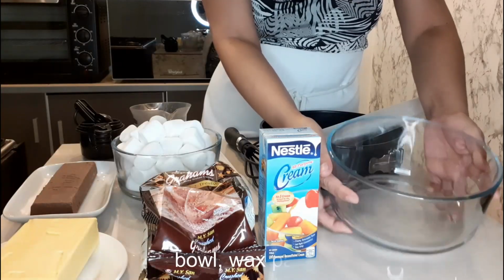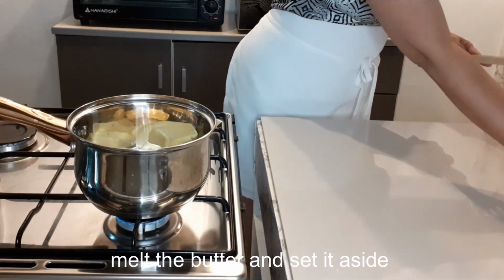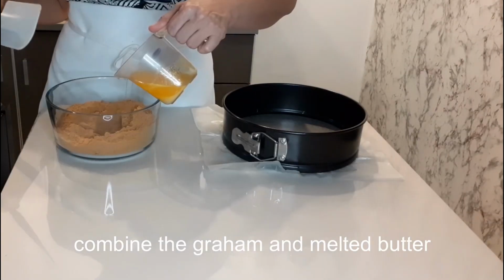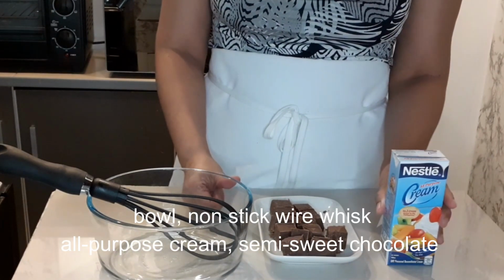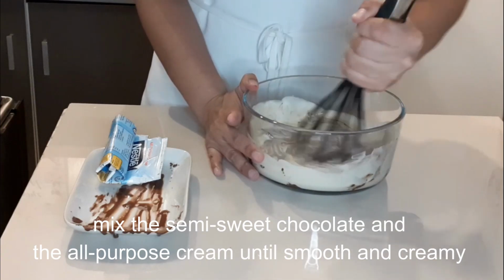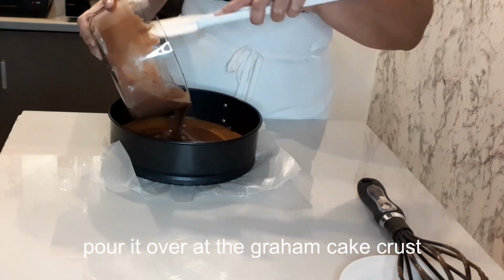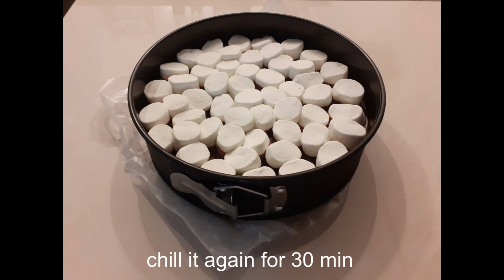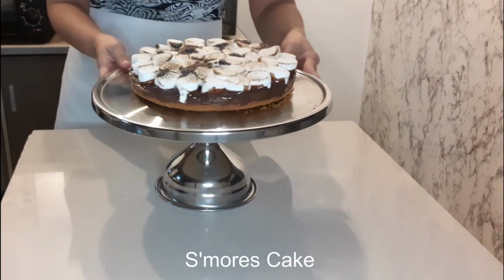S' mores Cake|Howto make S' mores Indoor|Yummy S' mores your kids will love it|Budget under 300 Php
My kids and I always love dessert. S'mores is one of my favorites. I made this S' mores cake, marshmallows, chocolate ganache, and crushed graham crackers. It is yummy I am sure your kids will love it!!! I would like you to try this at your home and tag me allaboutfoodwithchristie.

S' mores Cake

Total: 2 hr 10 mins
Waiting time: 1 hr 30 min.
Prep: 30 mins
Cook time: 10 minutes
Yield: 6-8 servings

Ingredients:
2 1/2 cup Graham, crushed
1/2 cup melted butter
250 ml All-purpose cream
200 grams of Semi-sweet chocolate
1 teaspoon vanilla extract - optional
300 grams of large size marshmallows

Procedure:
Graham Cake Crust
-Melt the butter and set it aside
-Lined your pan with wax or parchment paper
-Combine the graham and melted butter
-When the graham and butter are well-combined
-Put the graham mixture to the springform pan
-Press it with a spoon to set the graham firmly at the bottom of a 9-inch springform pan
-Put graham inside the refrigerator for 30 min. to set it firmly
Chocolate Ganache
-Melt the semi-sweet chocolate in the microwave for 1 minute (bain-marie for 5-10 munites)
-Combine the all-purpose cream and melted chocolate
-Mix the semi-sweet chocolate and the all-purpose cream until smooth and creamy
-Pour it over at the graham cake crust
-Chill it for 30 min.
-Decorate with big marshmallows on top
-Chill it again for 30 min
-Toast the marshmallows using a cooking butane torch  (bake it in 350 Fahrenheit for 5 minutes or until golden brown on top)
-You may or not chill it before serving

Serve and Enjoy S'mores Cake

Storage: 1 week in the refrigerator in an airtight food container

To help you find the products that I used:
-Flame Gas Torch Cooking Soldering Butane Gas Gun Blow Jet Burner Lighter Food Iron